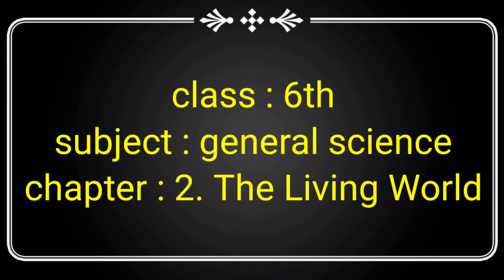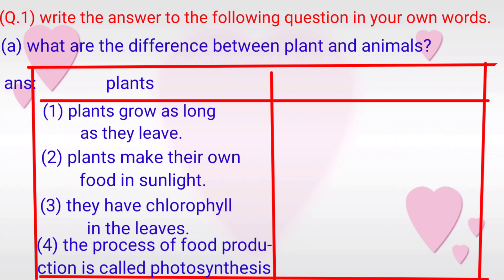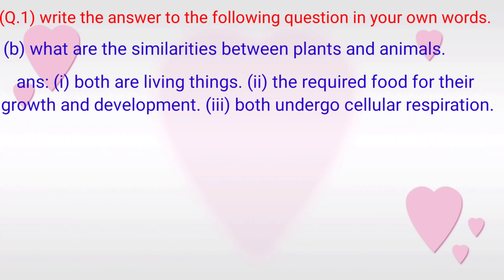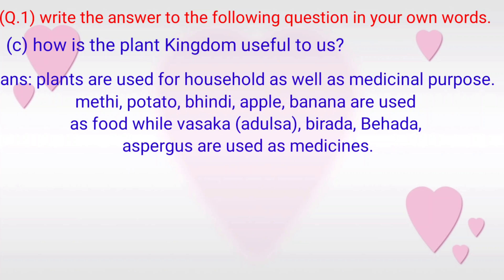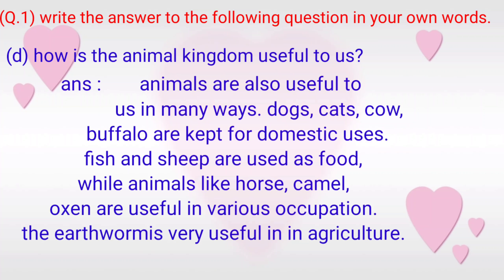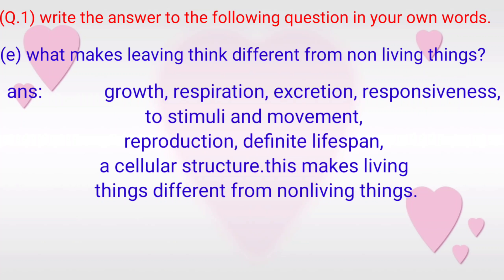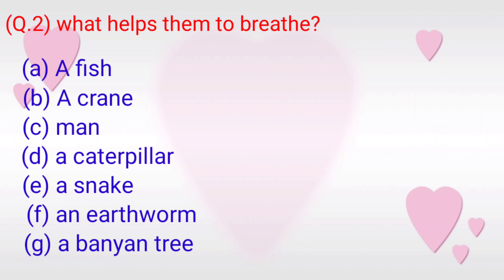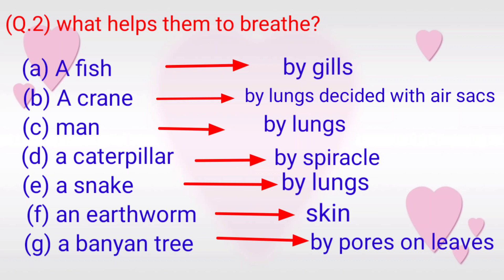the living world class 6 exercise answers | chapter 2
the living world class 6 exercise answers | chapter 2 | exercise the living world

the living world class 6 exercise answers,
std 6 science chapter 2 question answer,
class 6 science chapter 2 the living world question answer,
the living world exercise 6th,
exercise the living world class 6,